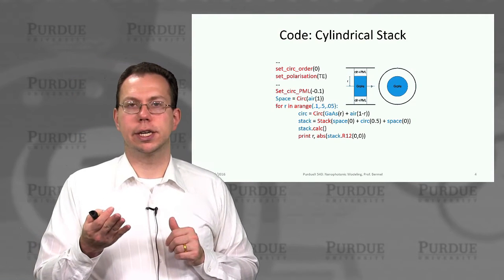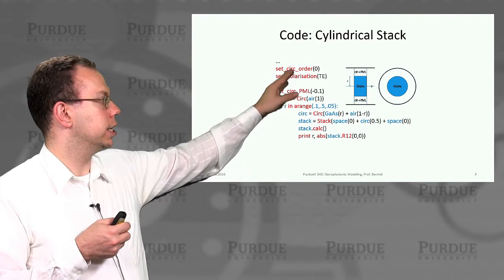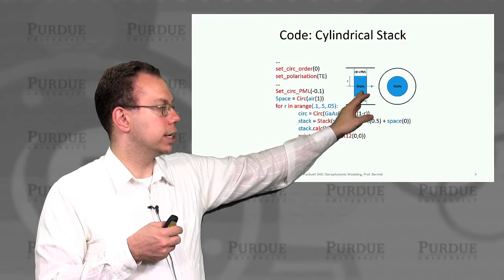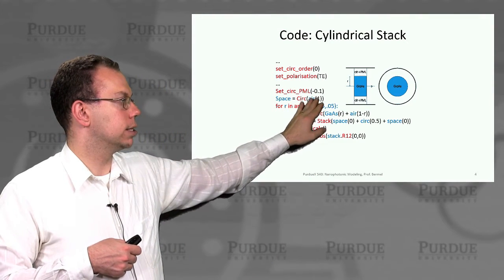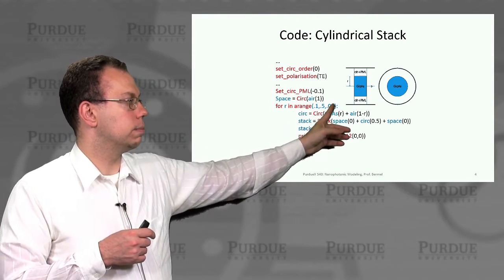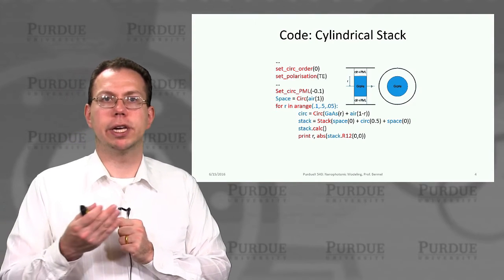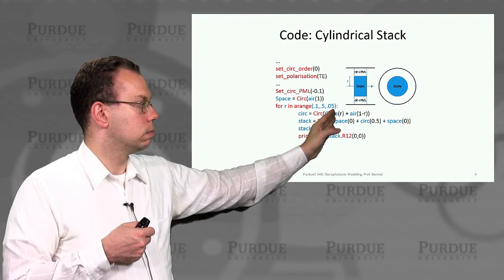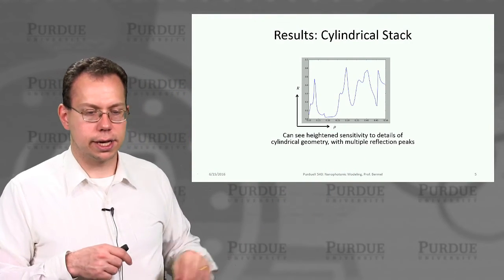nanoHUB-U Nanophotonic Modeling L2.15: CAMFR Usage II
Table of Contents:
00:00 Lecture 2.15: CAMFR Usage II
00:24 Code: 2D Waveguide
02:11 Results: 2D Waveguide
02:51 Code: Cylindrical Stack
04:46 Results: Cylindrical Stack